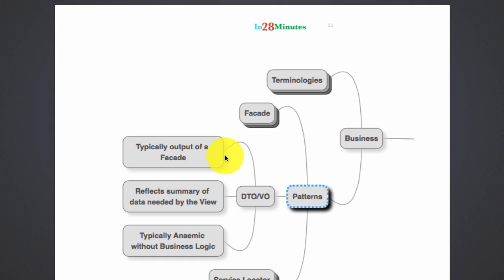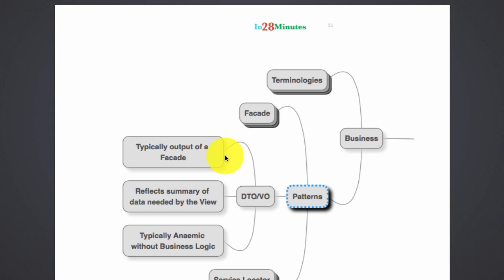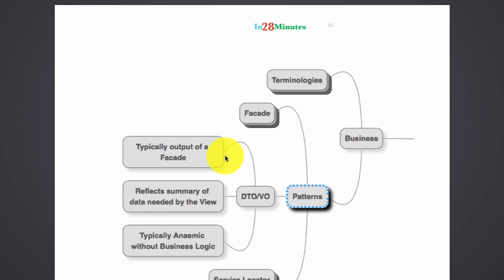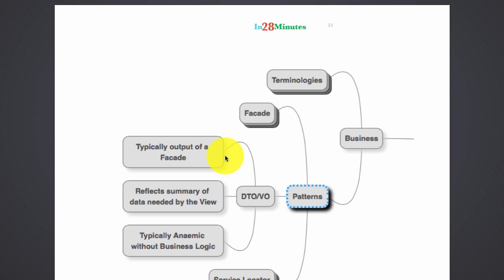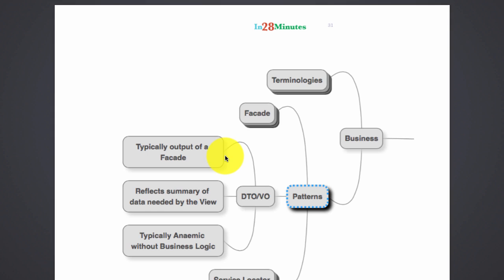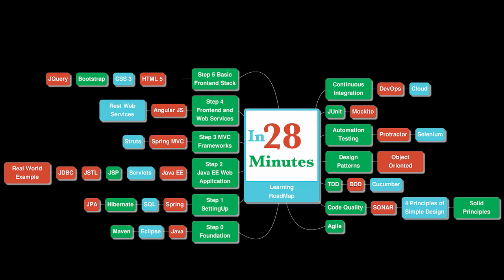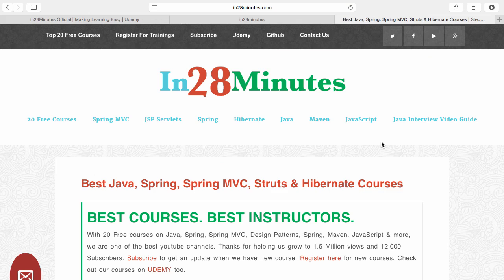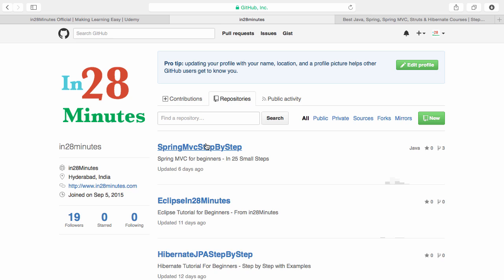Java EE : Data Transfer Object DTO/VO Pattern with Example